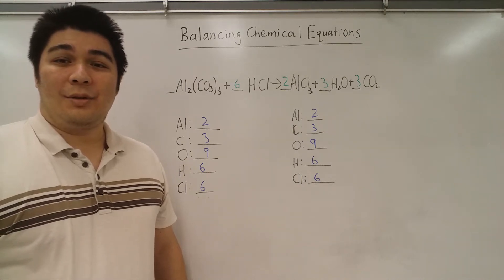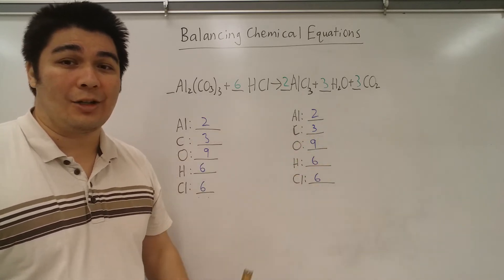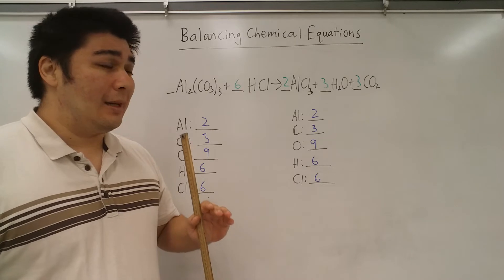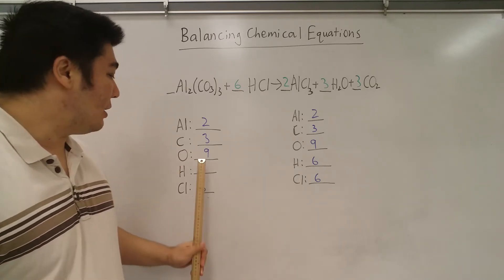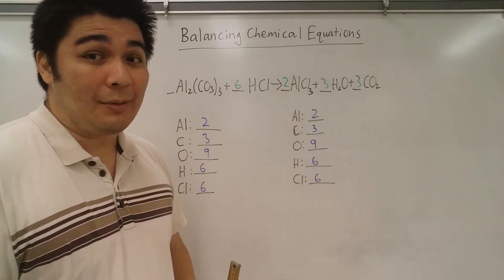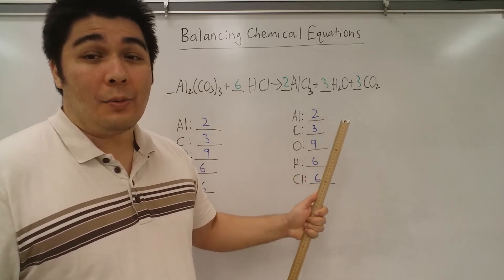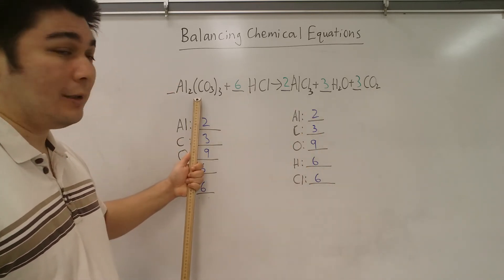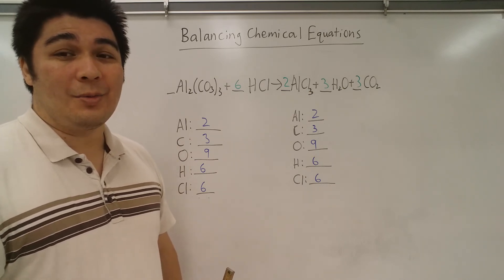Mr Achiu Balancing Chemical Equations Part 2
In this video, I go over the traditional way that chemists have balanced chemical equations with a more complex example to show the strategy and how it functions.  In the next video, I will go over a shortcut method that I developed that may help you to balance chemical reaction problems.